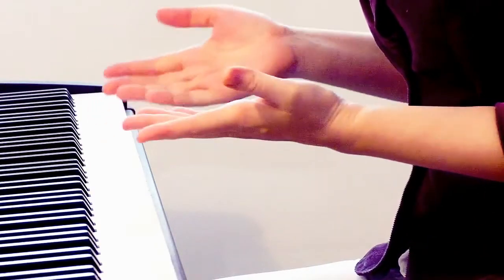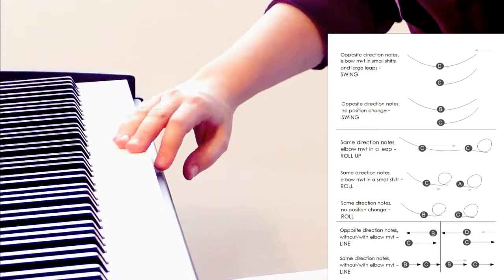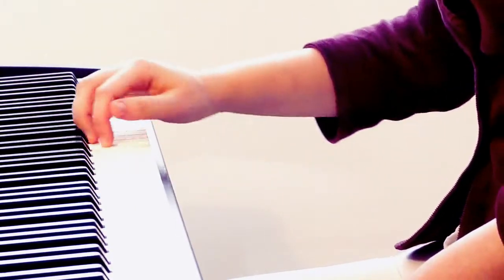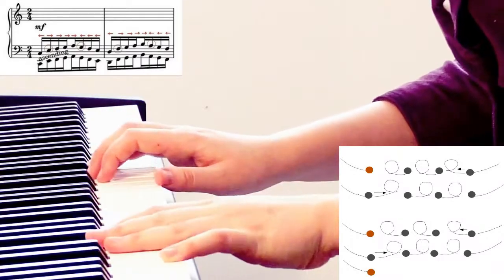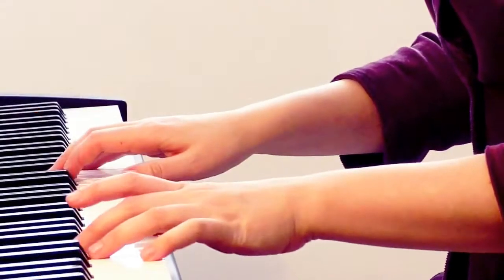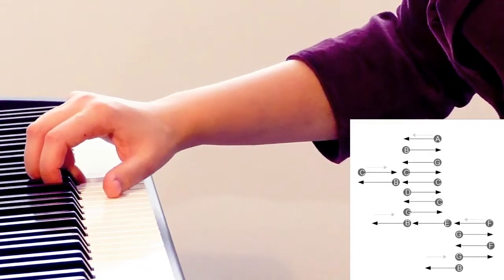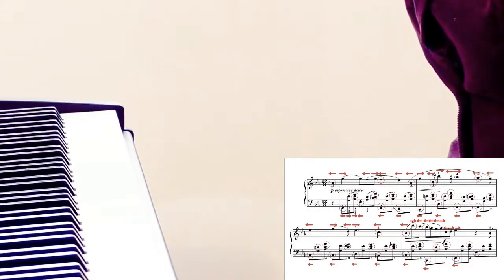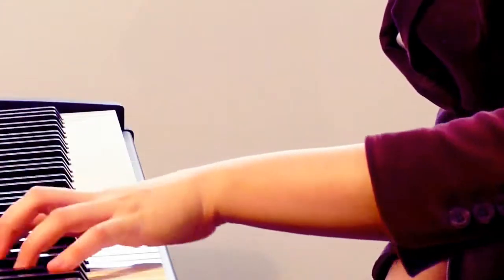Overcome Stiffness in The Wrist (updated, in-depth piano tutorial+book)